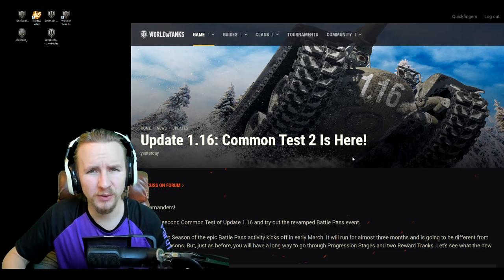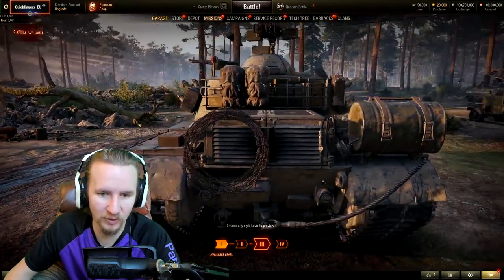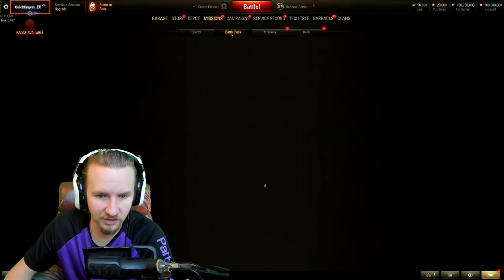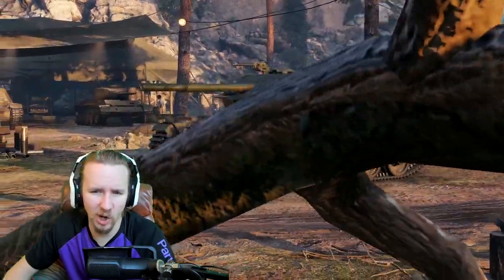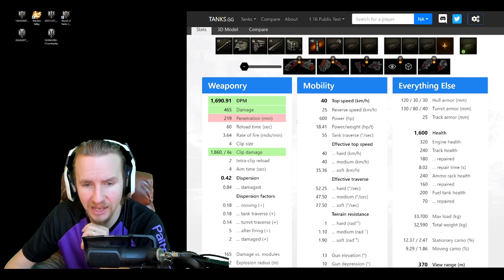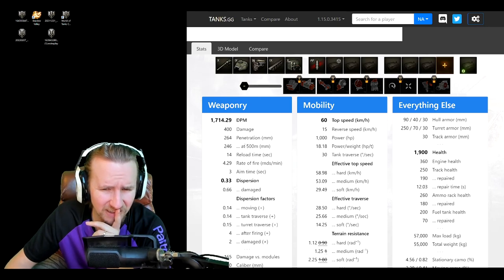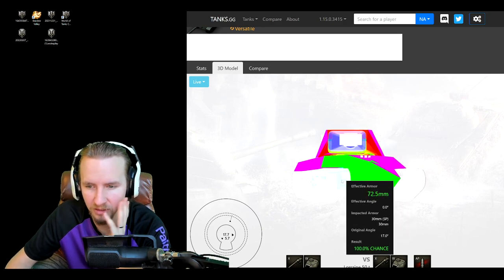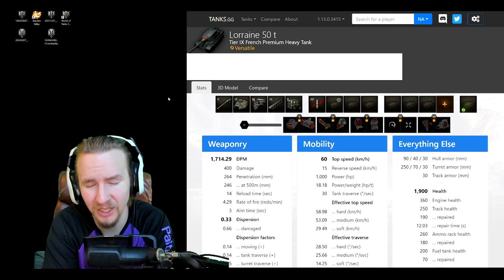2022 BATTLE PASS! NEW TANKS - World of Tanks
World of Tanks just announced the Battle Pass for 2022 including two new tanks; the Cobra and Lorraine 50 t, skins and crew members!